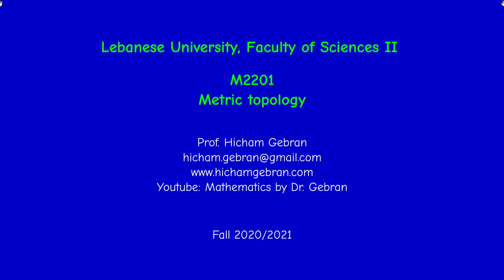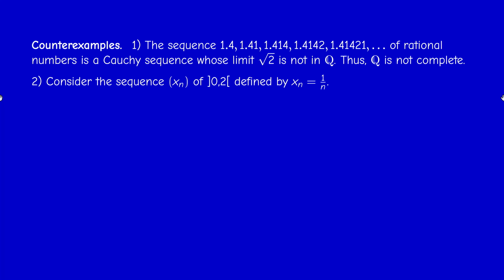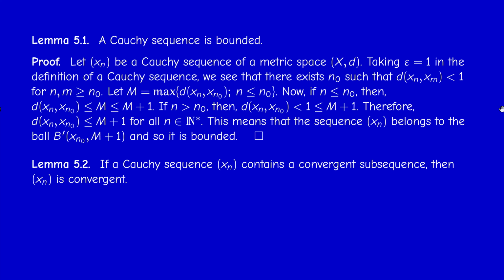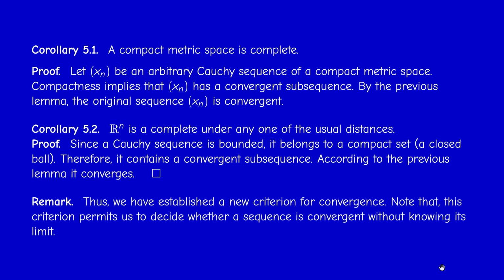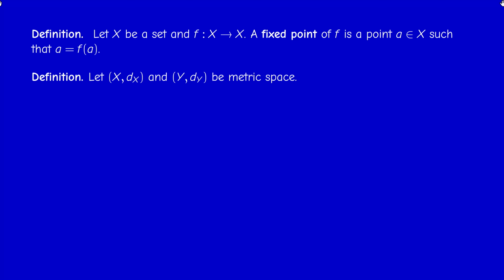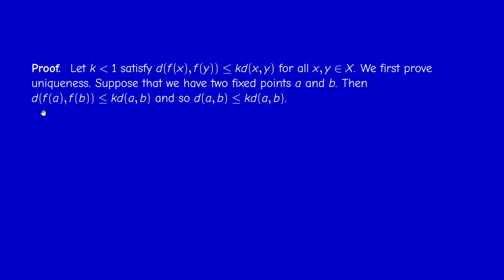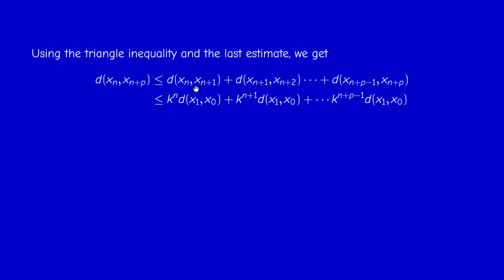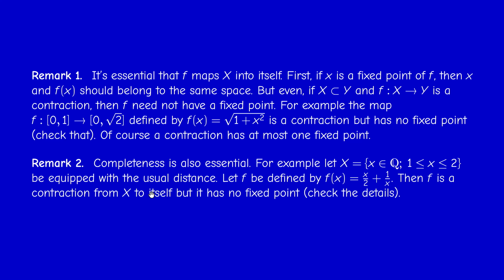M2201 - Metric Topology - Chapter 5 - Complete metric spaces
Definition and properties of Cauchy sequences. Complete metric spaces. Completeness of Rn. The Banach fixed point theorem